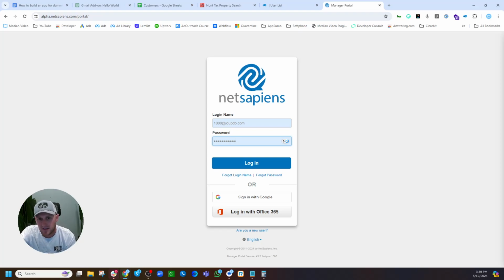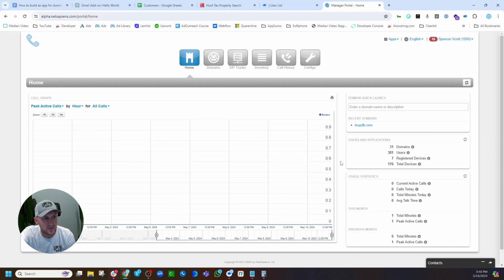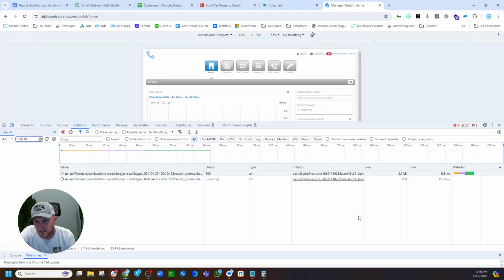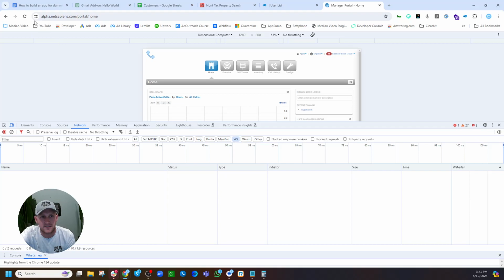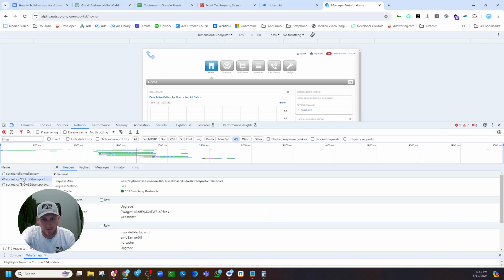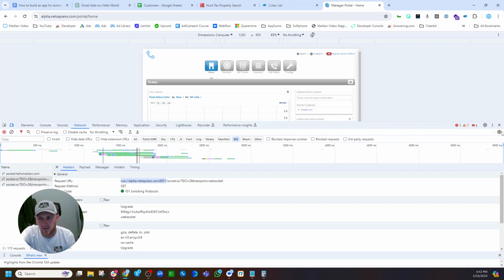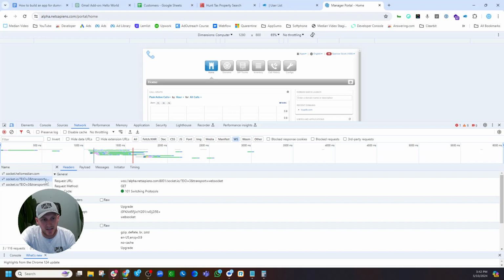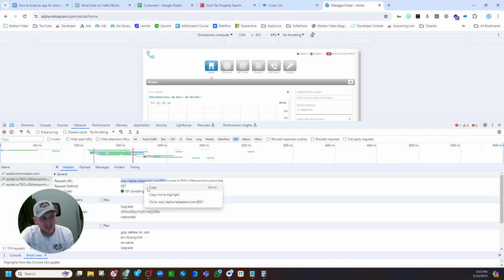How to get your websocket information